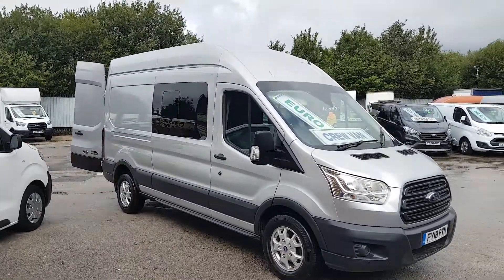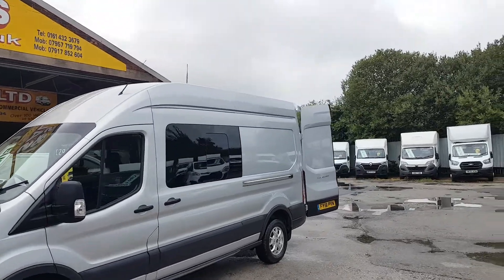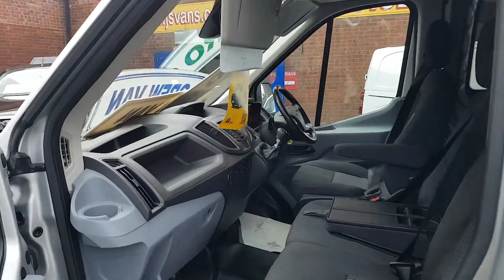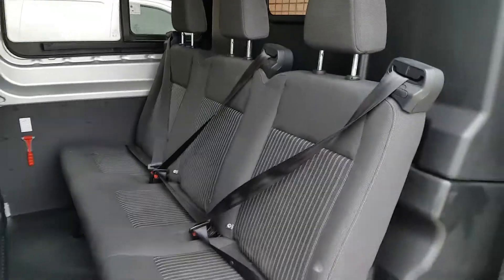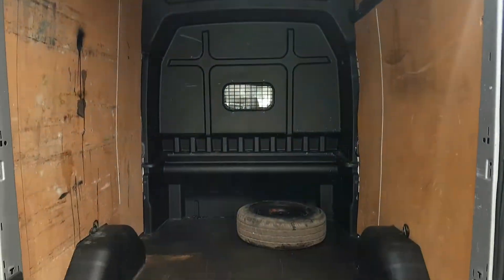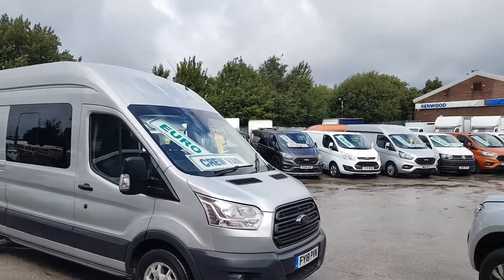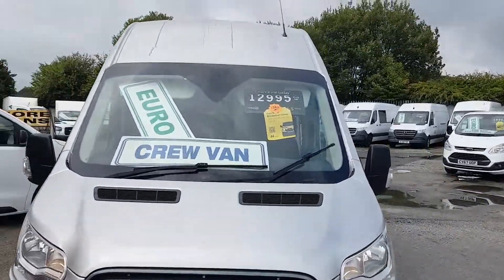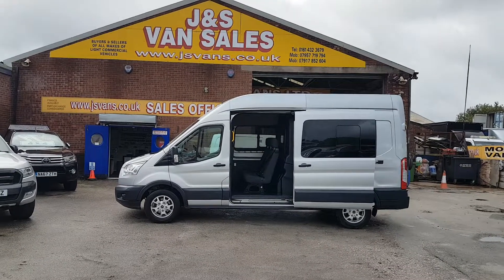Now sold 👍👍👍👍👍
OPEN 7 DAYS SK56PH